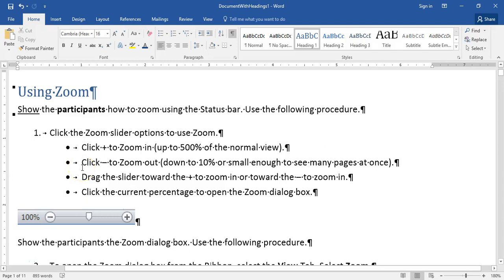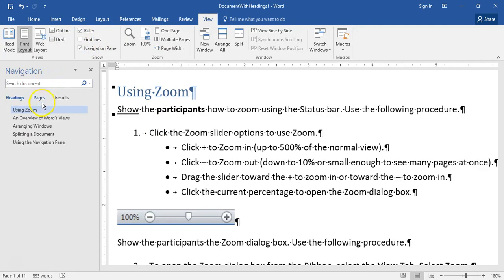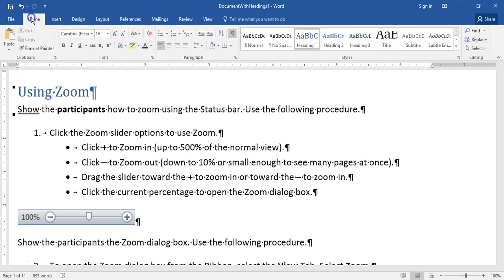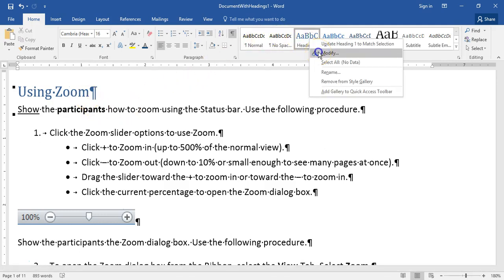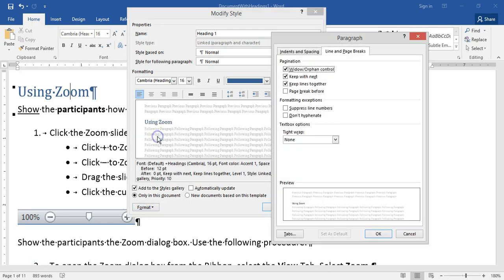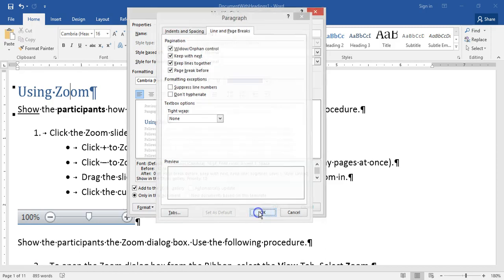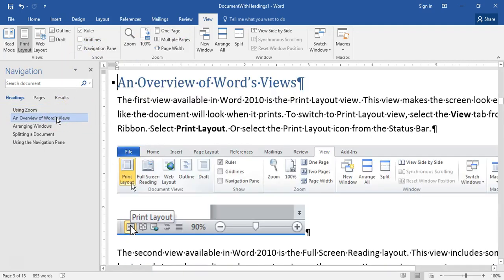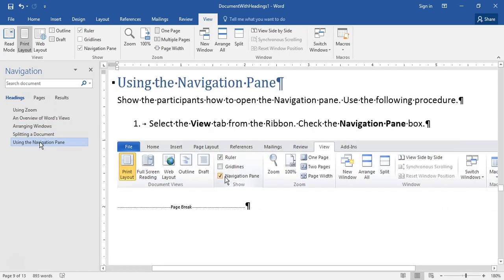WordTip - How to Automatically Insert Page Breaks at Level 1 Headings